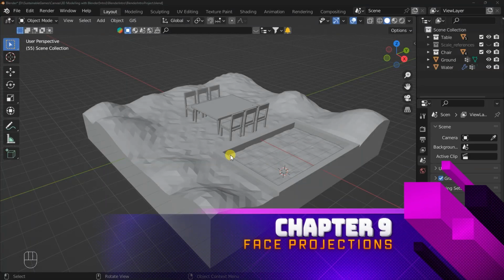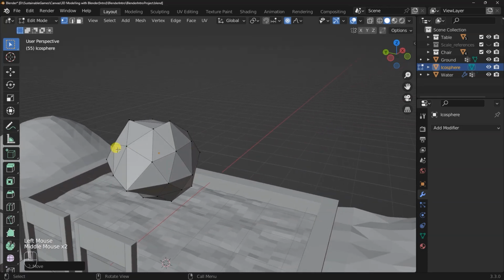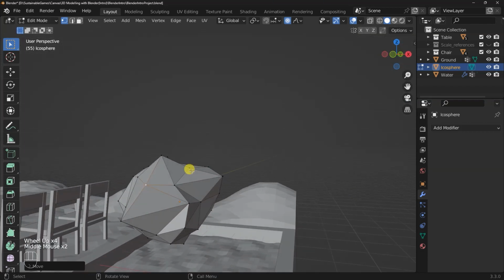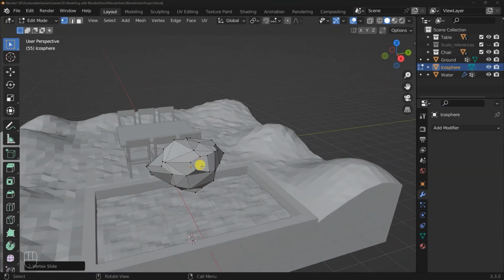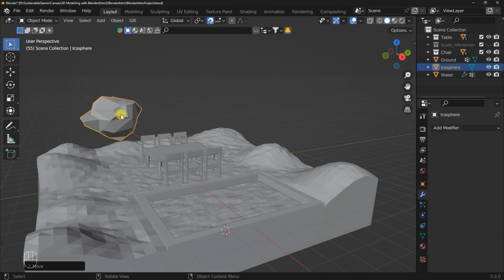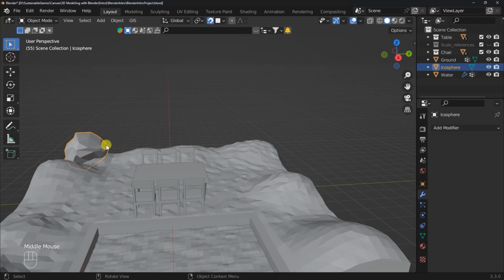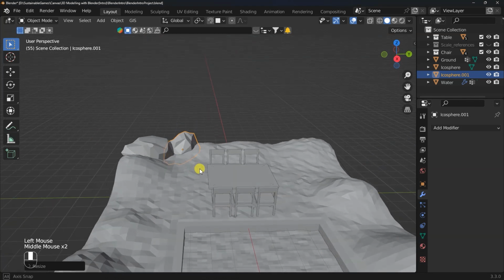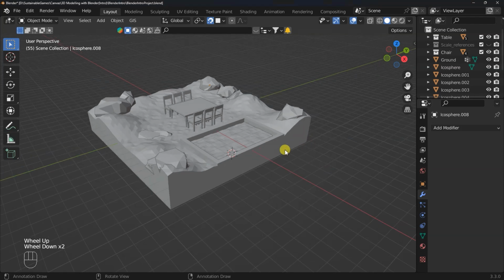Chapter 9: Face Projections